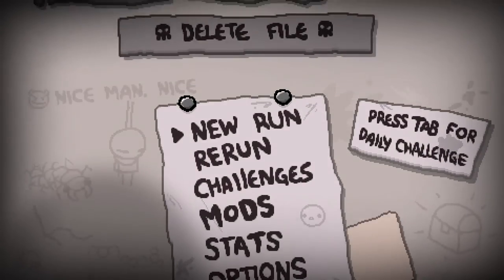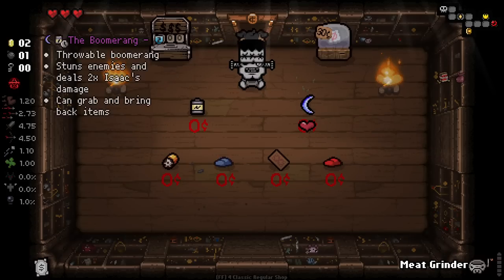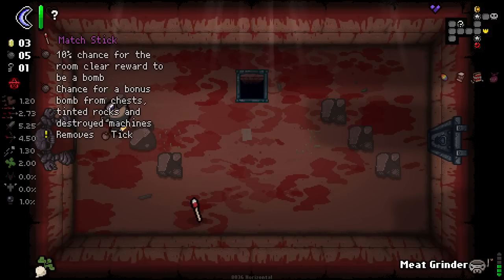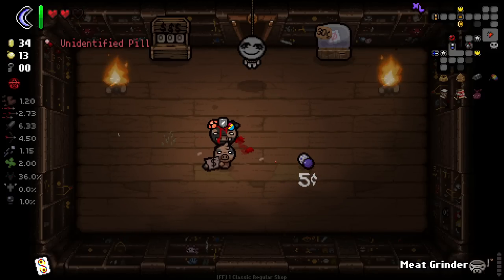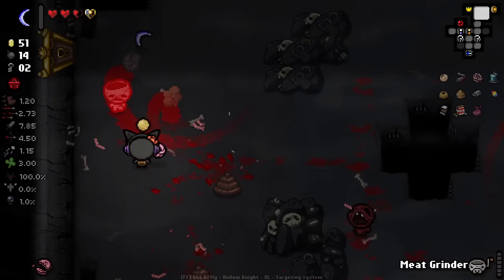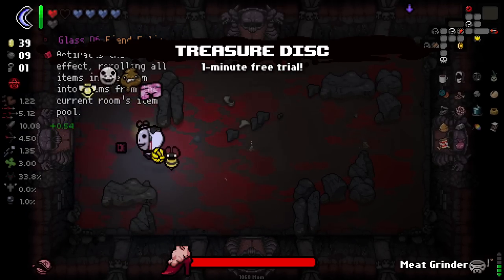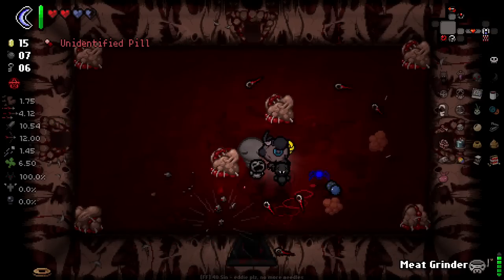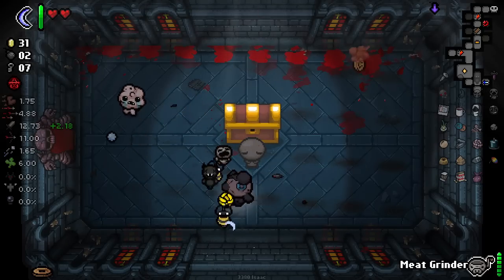RETRIBUTION IS HERE!! - Fiend Folio The Binding of Isaac Repentance - Part 76